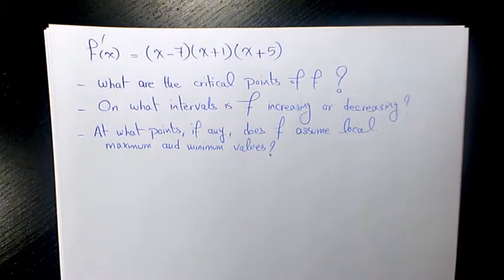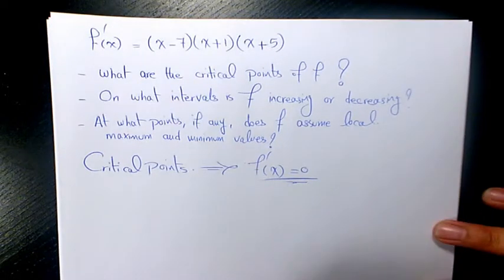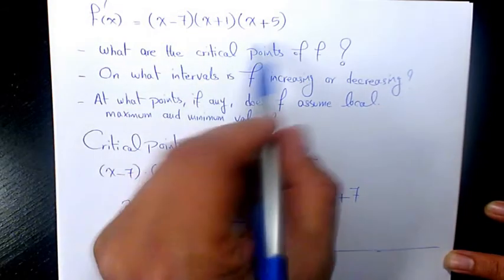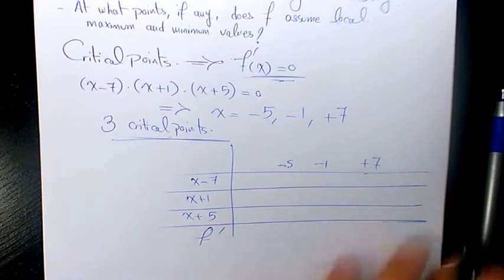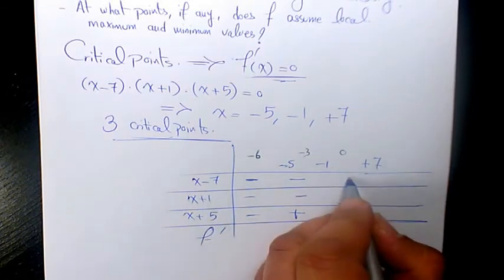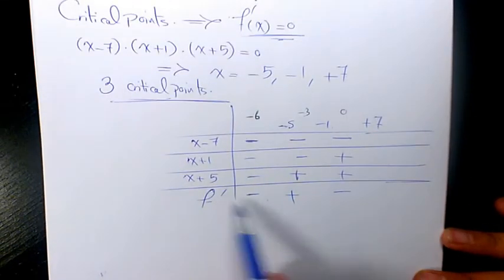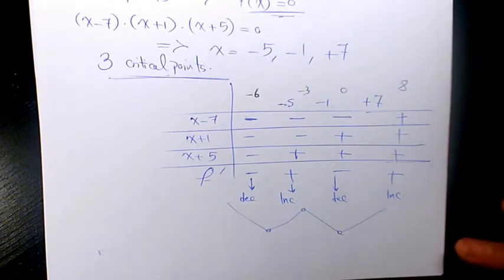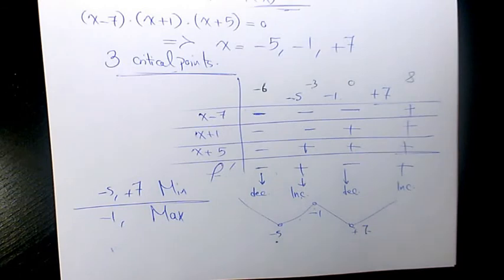(x-7)(x+1)(x+5) Critical Points, Interval of Increase and Decrease, Local Maximum and Local Minimum